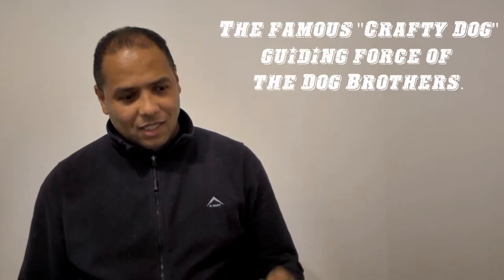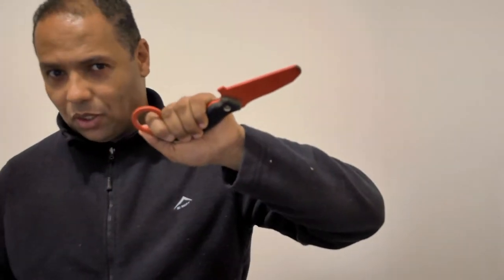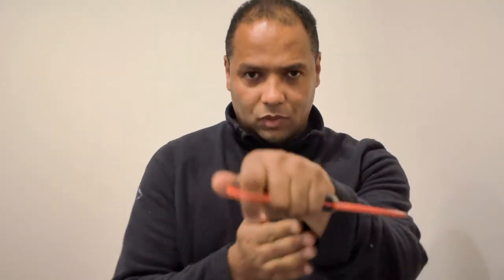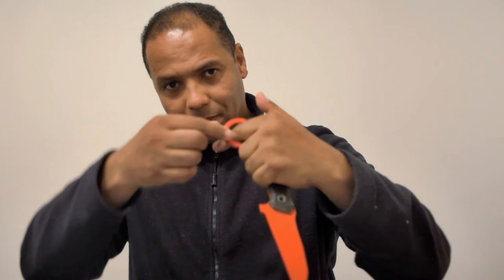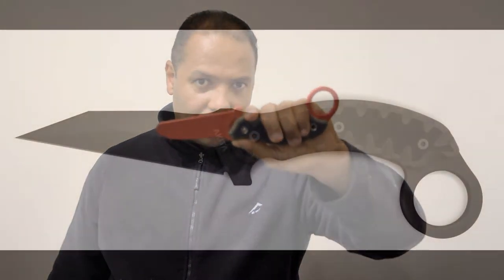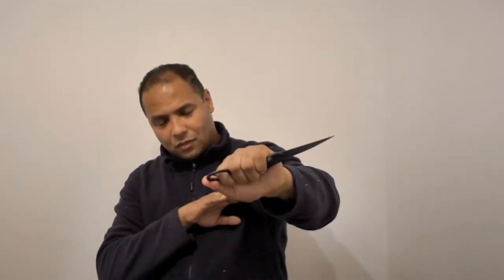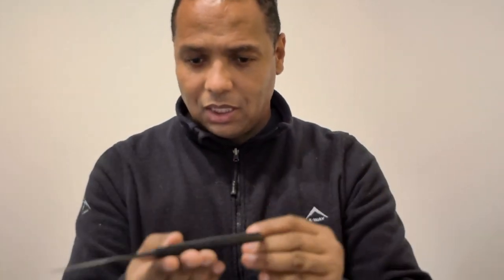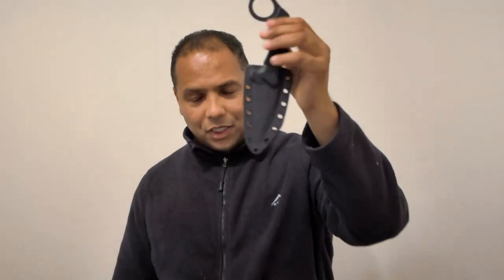The Akita and Shiba knives from Akita Tactical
An introduction to the Akita Tactical Shiba and Akita products. Akita Tactical is a company started by Dog Brother's legend, Marc "Crafty Dog" Denny.

Thank you to Marc Denny for the wonderful gift of the Shiba.